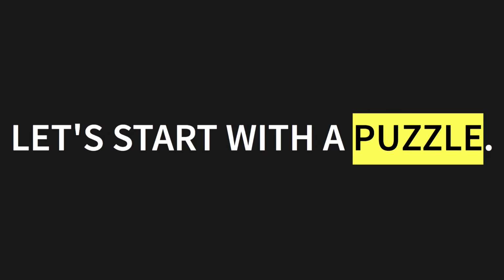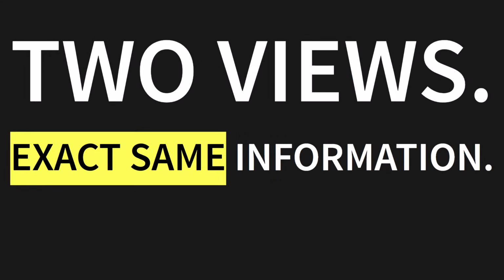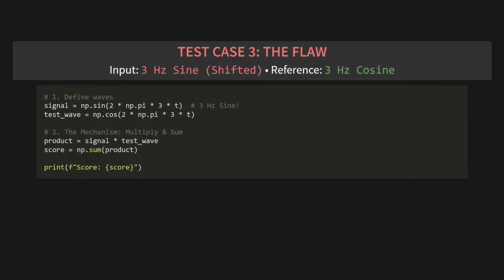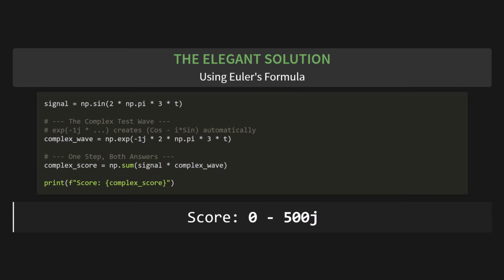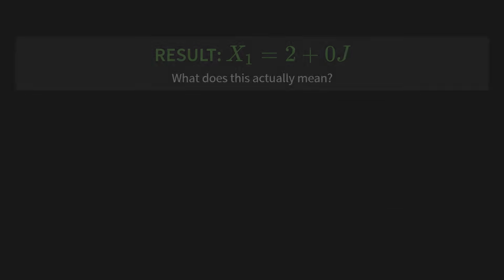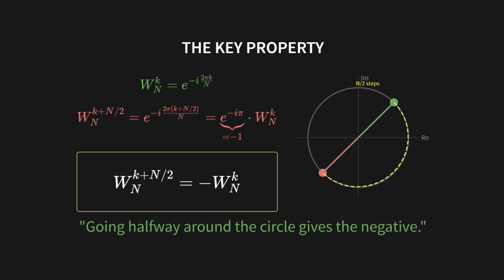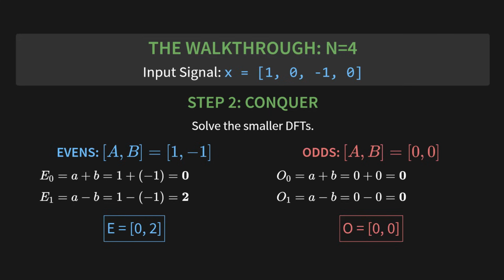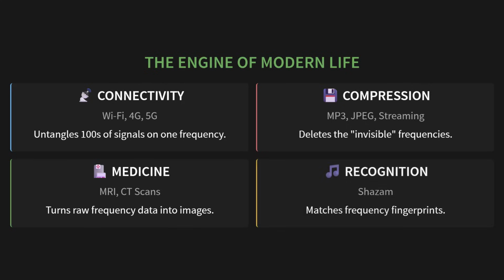Give me 30 min, I will make Fourier Transform click forever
0:00:00 - Fourier Transform Intro
0:02:10 - Time vs. Frequency Domain
0:05:09 - DFT: Multiply & Sum
0:10:49 - DFT: Euler's Formula
0:16:50 - DFT: The O(N^2) Problem
0:21:05 - FFT: The Butterfly
0:26:57 - Real-World Applications